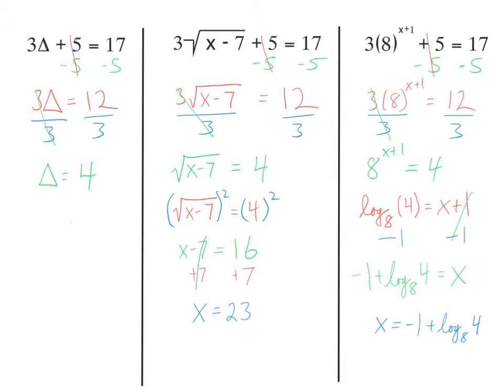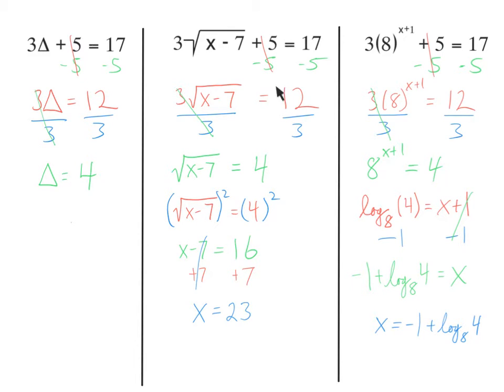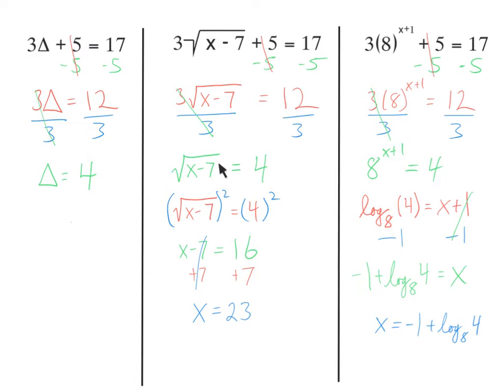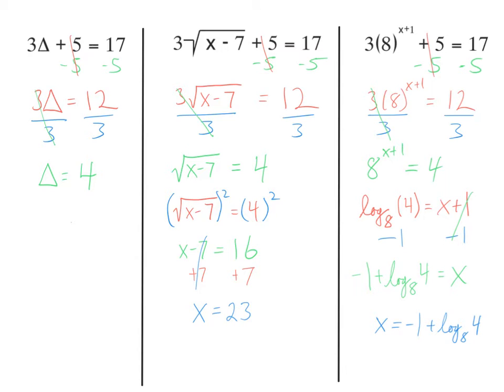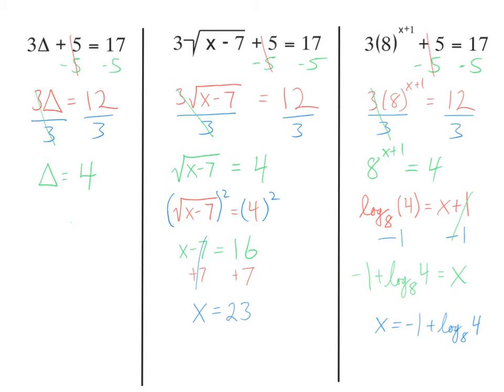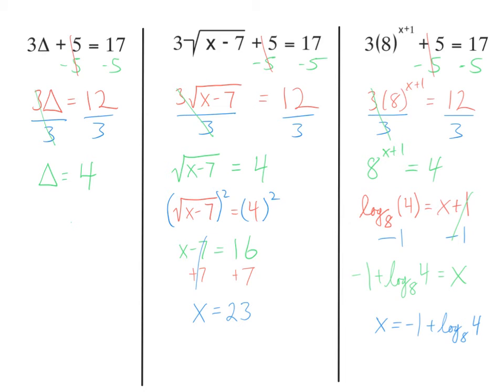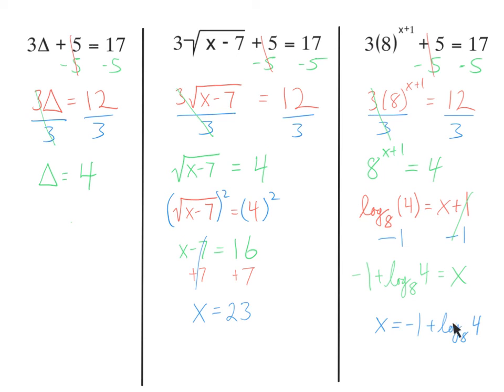All equations solve basically the same?